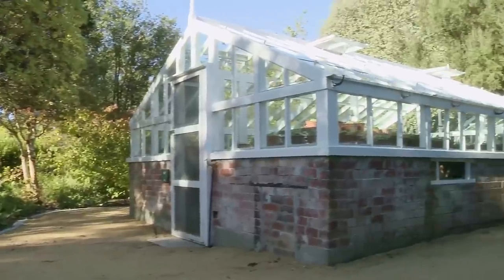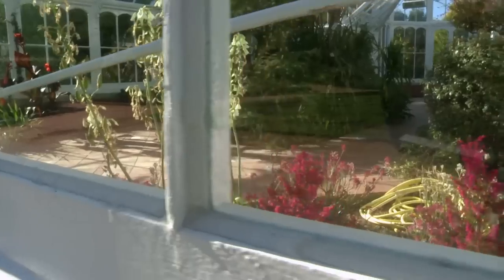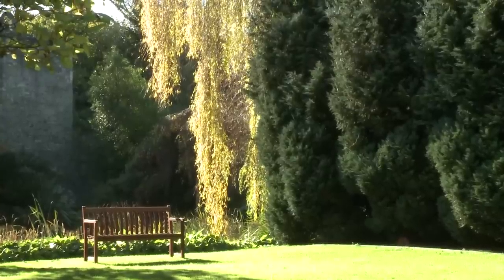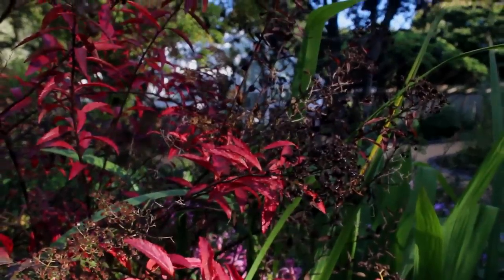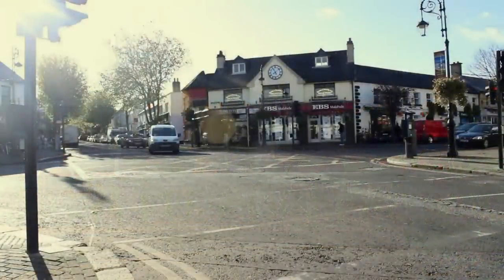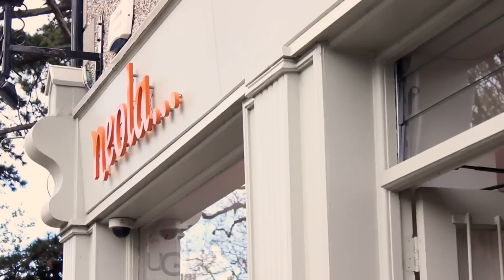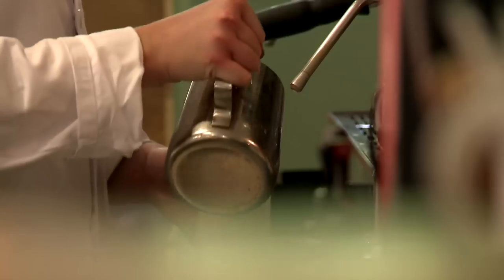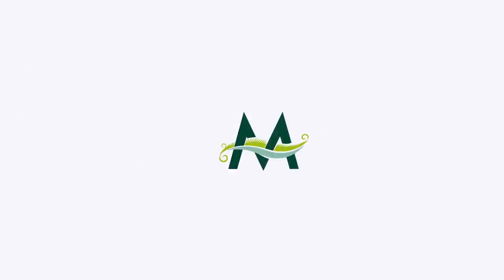Malahide Castle & Gardens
Malahide Castle, parts of which date to the 12th century, lies, with over 260 acres of estate parkland, close to the village of Malahide, nine miles (14 km) north of Dublin in Ireland.